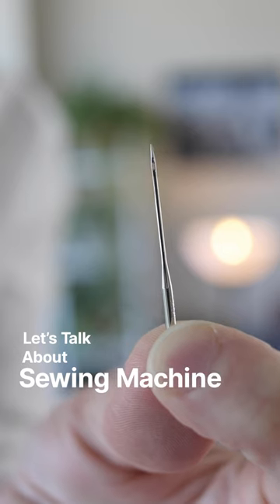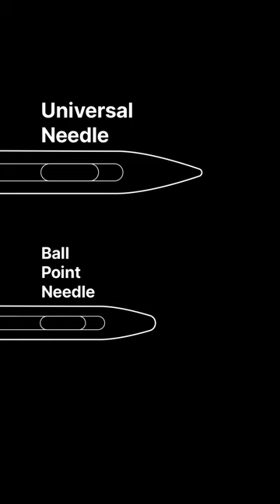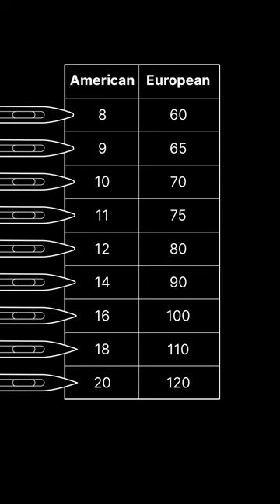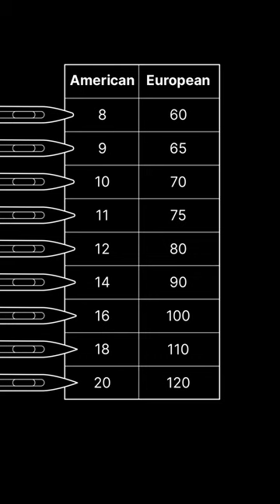Let's Talk About Sewing Machine Needles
Here's a quick breakdown of the two main sewing machine needles that I use along with a little bit of information about them.